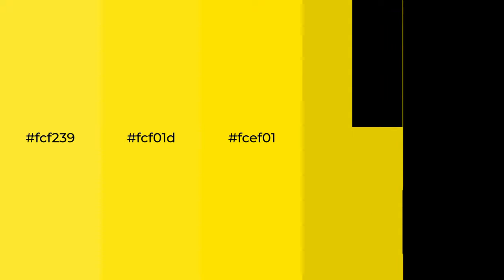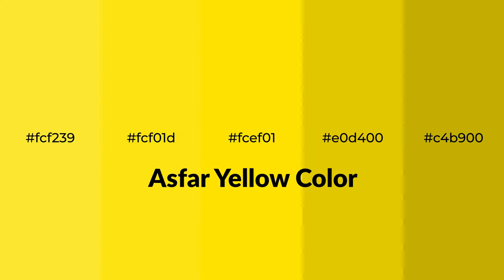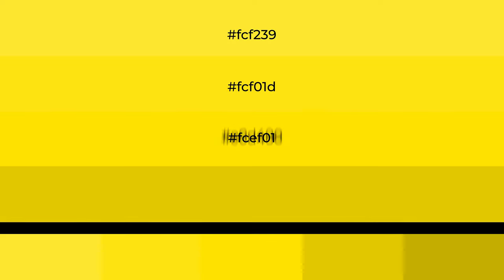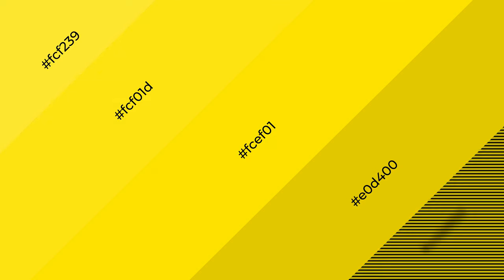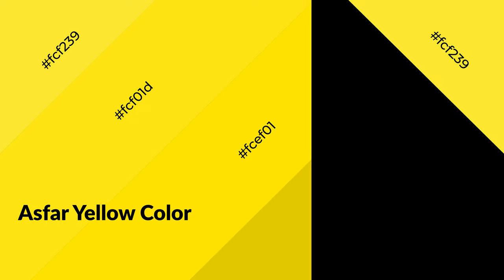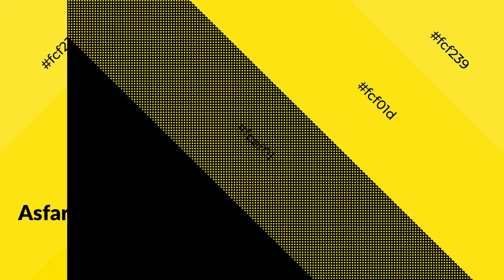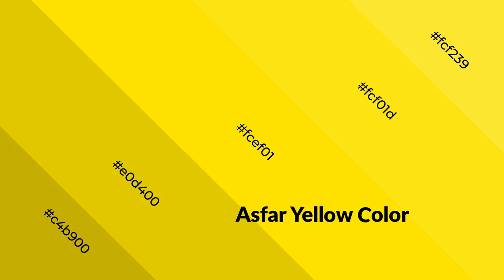Shades & Tints of Asfar Yellow color fcef01 A Warm Yellow color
Shades of Asfar Yellow color fcef01 Warm Shades of Asfar Yellow color with Yellow hue for your project!

Shades
Hex e0d400

Tints
Hex fcf01d

Asfar Yellow is a warm color, and it emits cozier and active emotion. Warm colors are symbols of warmth, fire, heat, and sunshine. It also evokes joy, passion, love, and even anger emotions. You can see them used in Restaurants and Gyms.